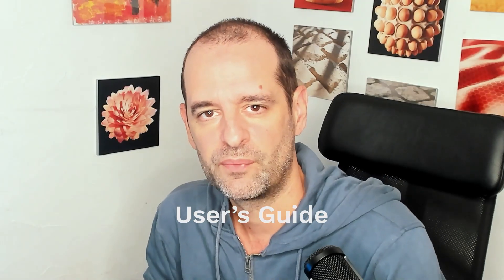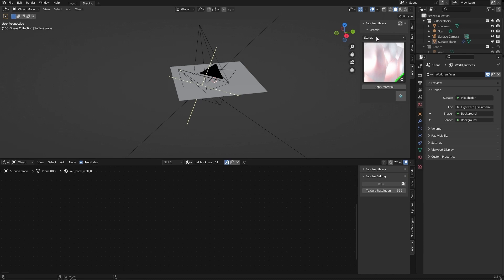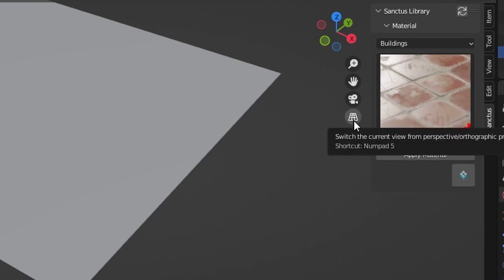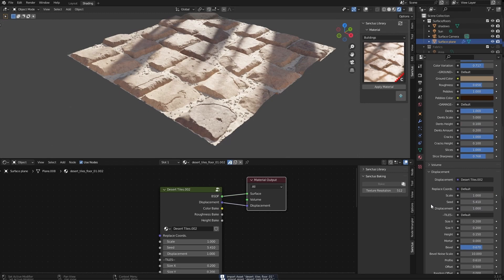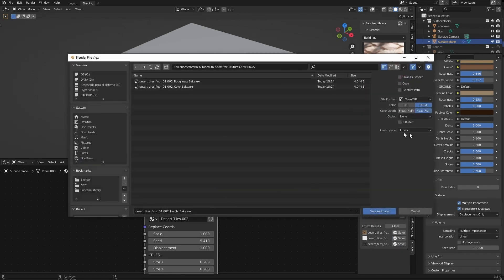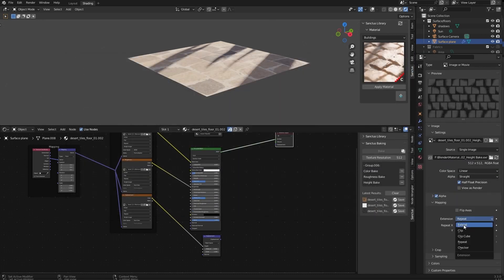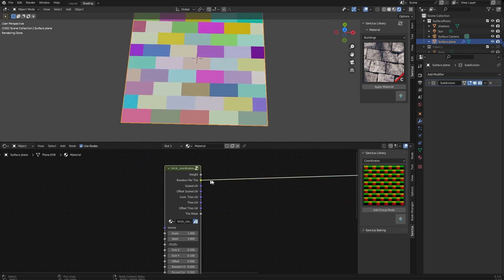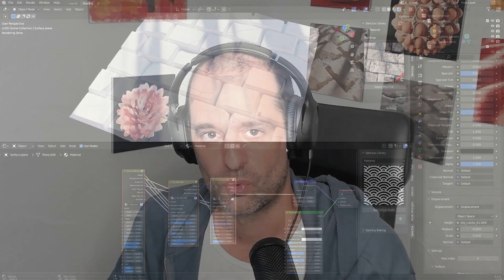Sanctus Library - User's Guide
Where to get Sanctus Library:
Blender Market:

00:00 User's Guide
00:05 Introduction
00:29 Installation & Basic usage
03:11 Icons & Slow Viewport
04:52 Displacement
06:26 Baking Materials
08:56 Displacement on eevee
10:57 Shader Tools